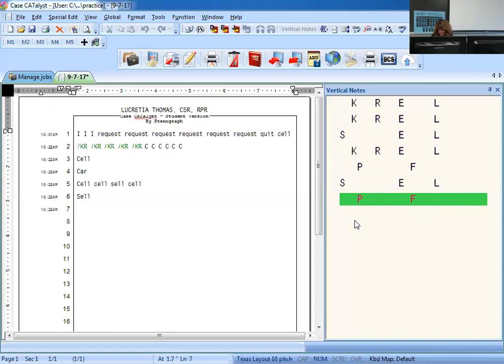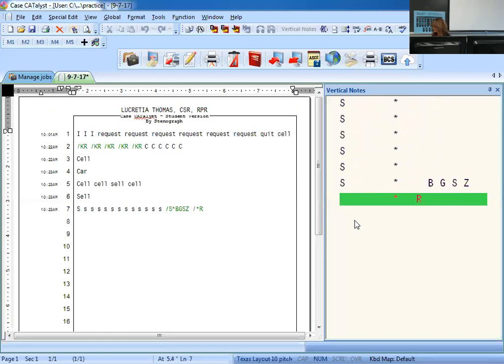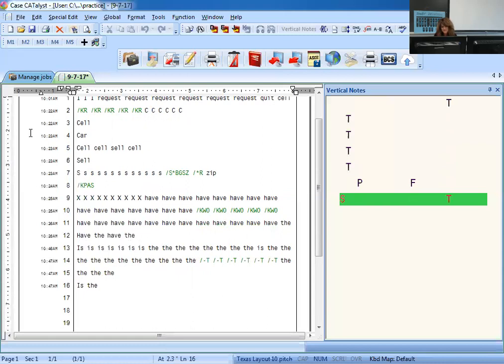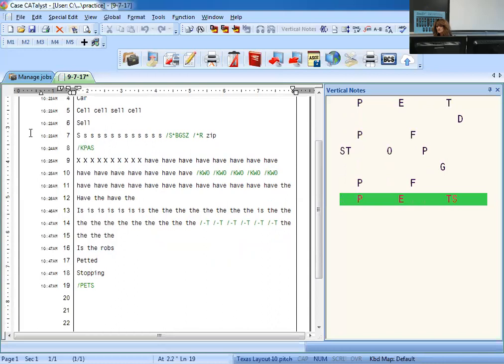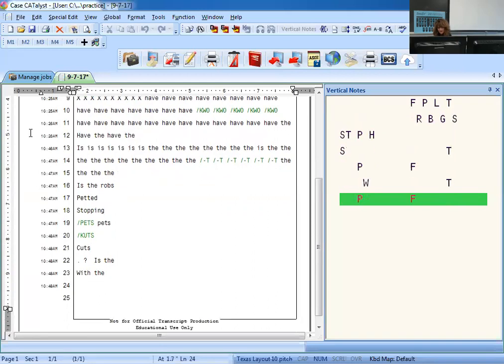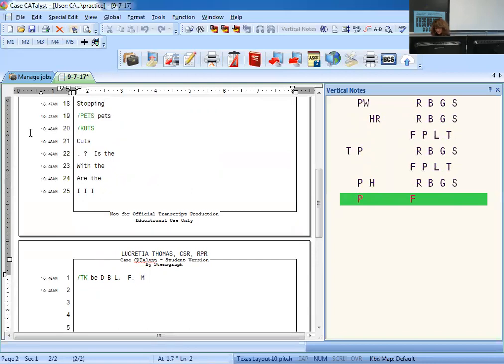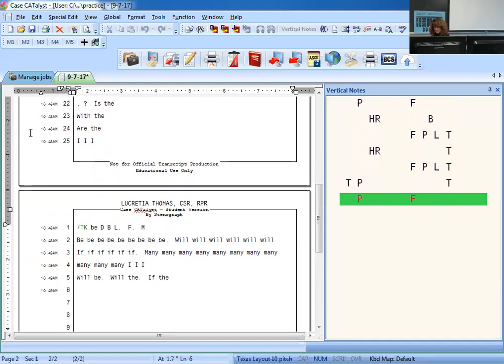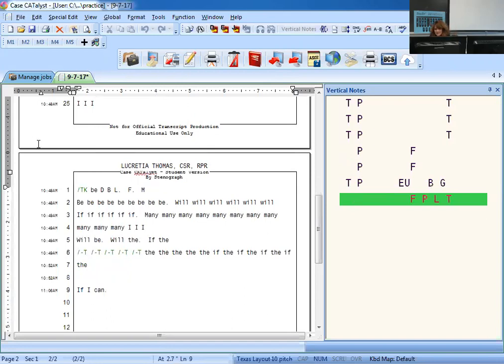9 7 17 1404 LEC Lesson 7, 7 1, 7 2, 7 3